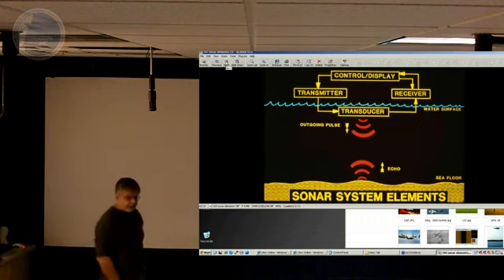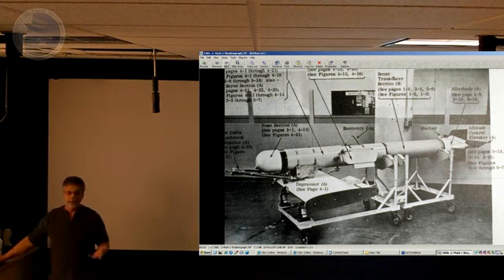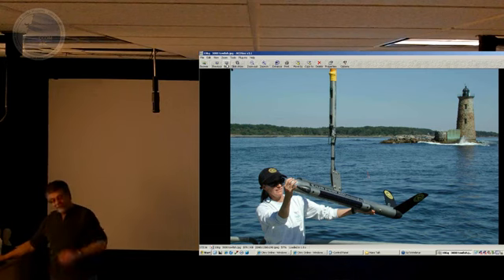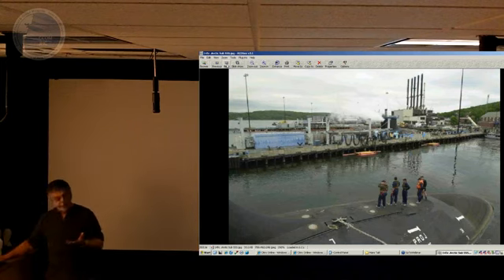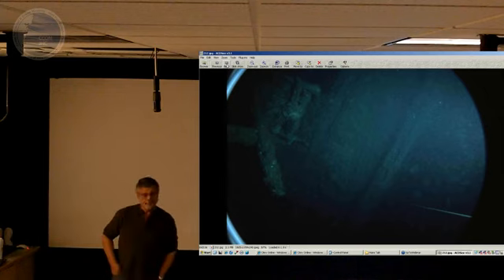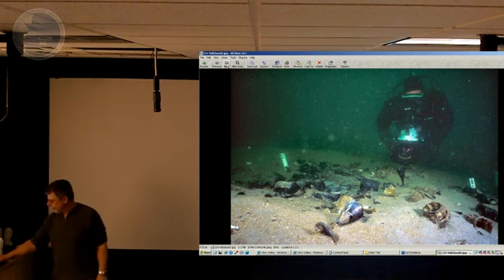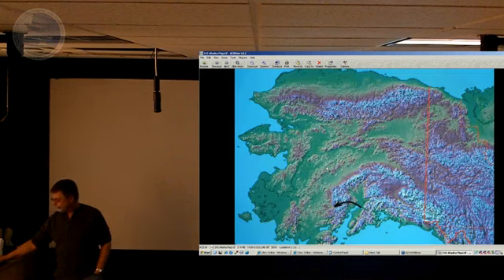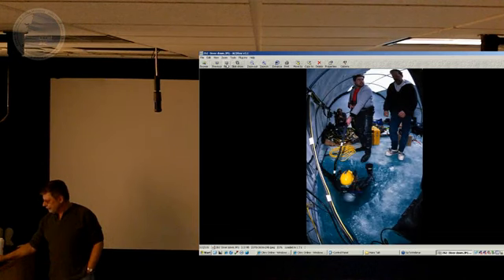CCOM Seminar - Side Scan Sonar and Underwater Discovery - Gary Kozak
From the UNH CCOM/JHC Seminar Series 2011-12. Garry Kozak of GK Consulting presents, "Side Scan Sonar and Underwater Discovery." The talk was given on Friday, February 24th, 2012 at UNH's Chase Ocean Engineering Laboratory.

This presentation will take you on a journey of underwater discovery made possible by side scan sonar. An introduction on the theory of side scan sonar operation will be presented along with some of the amazing discoveries this technology has made possible. The journey will take us from the Arctic, to South America to Loch Ness and more.